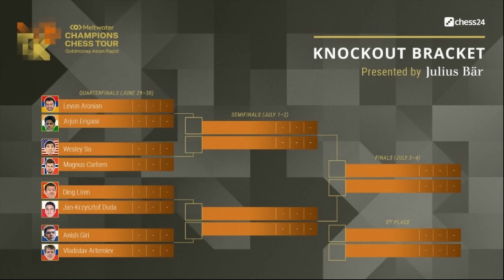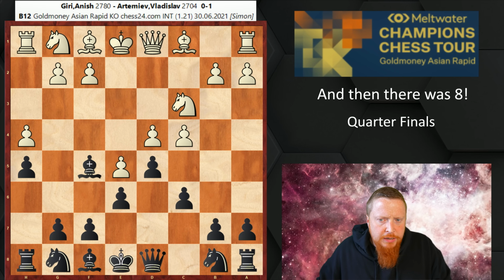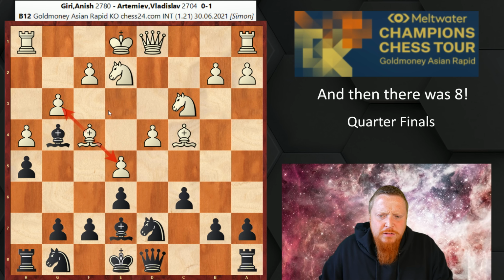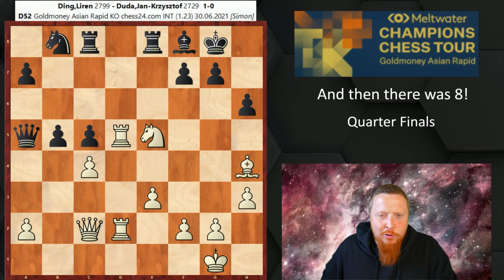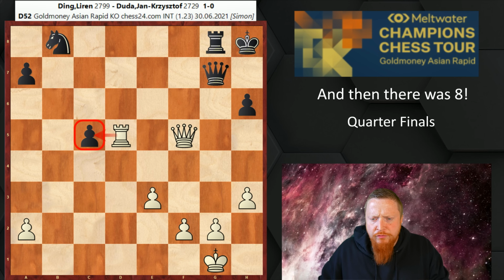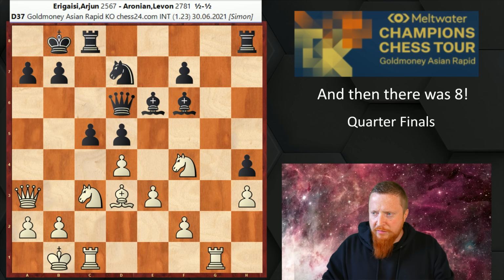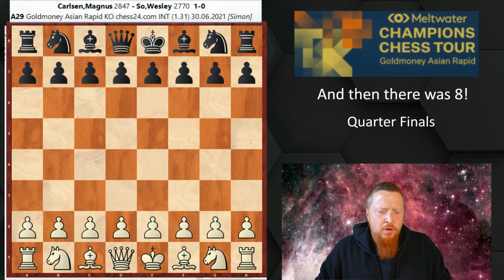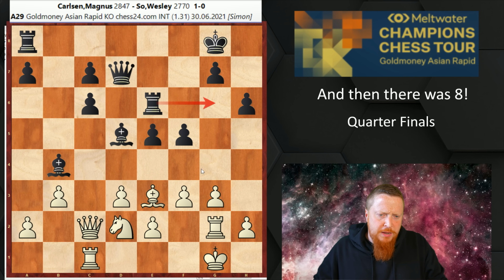Goldmoney Asian Rapid #4 - Meltwater Champions Tour 2021 - The Quarter Final - Roundup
Play Magnus Group has partnered with Goldmoney to present the next top event in world chess: the Goldmoney Asian Rapid.

Sixteen stars have been lined up to show their metal in the contest.

Participants include Magnus Carlsen, Hou Yifan, Liren Ding, Levon Aronian, Vladislav Artemiev, Daniil Dubov, Wesley So, Anish Giri, Jan Duda, Arjun Erigaisi, G Vidit, S Salem, Peter Svidler, Alireza Firouzja, D Gukesh, B Adhiban.

So far the Tour has achieved 90 million live broadcast views on online streaming platforms and a record-breaking 283,000 peak concurrent viewership for professional chess tournaments.

With a time control of 15 minutes per player for all moves, plus a 10-second increment for each move made.

The qualification round takes place over three days, with the top 8 players out of 16 going through to the knockout stage.